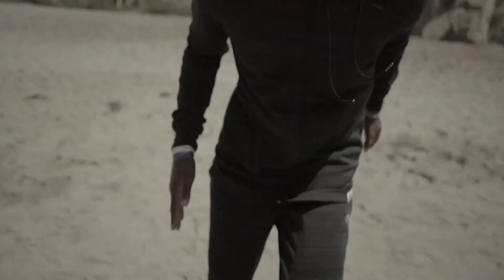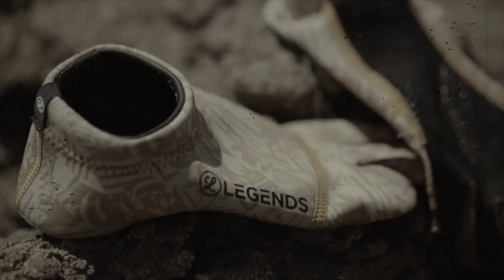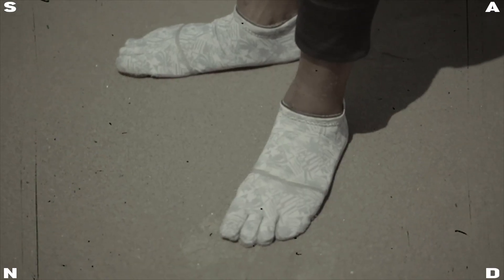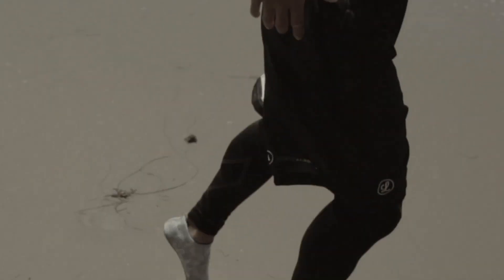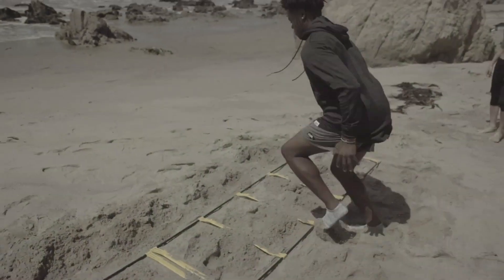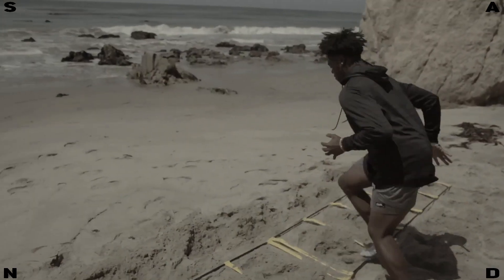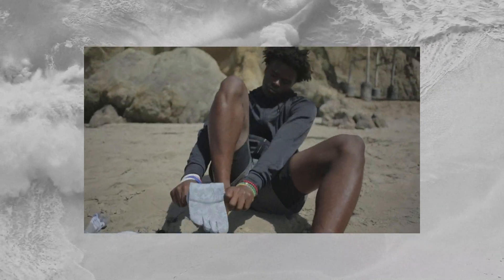Watch 3 ways our Sand Sock shocked olympic metalist Casey Patterson.